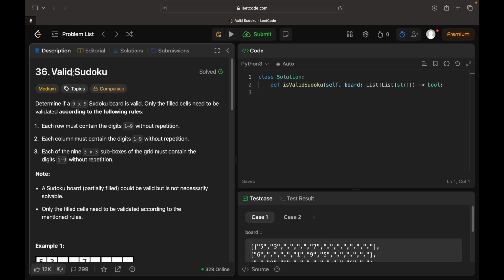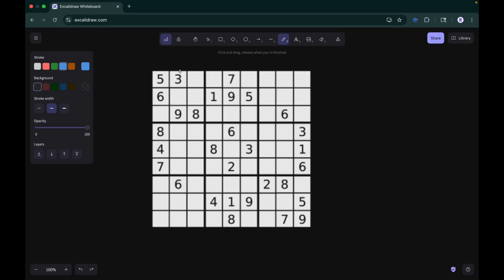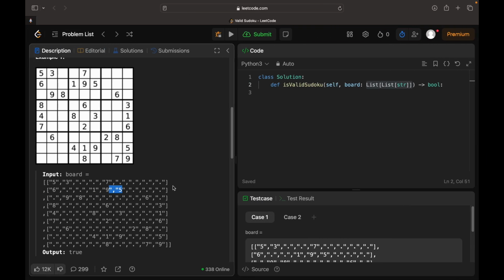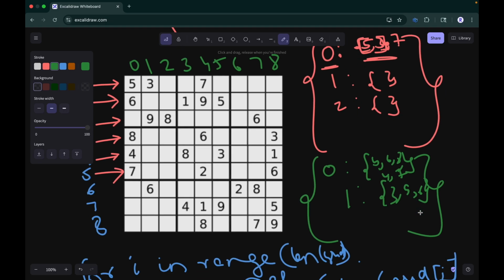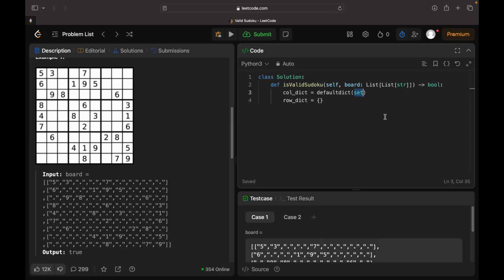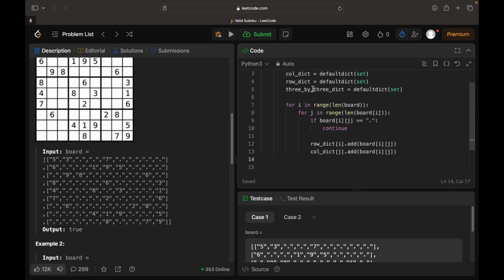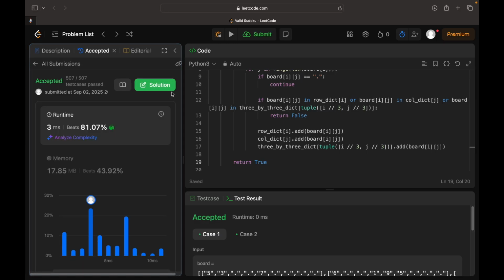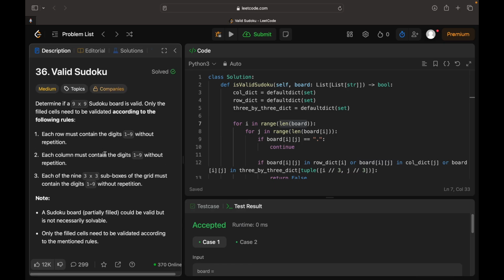LeetCode 36 - Valid Sudoku | Arrays & Hashing | DSA (Python)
LeetCode 36 - Valid Sudoku solution in Python.